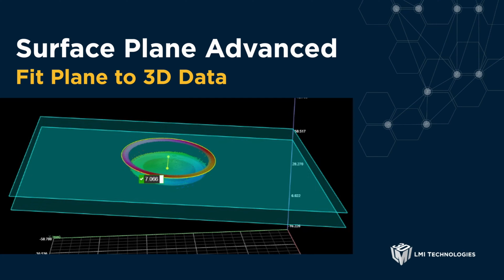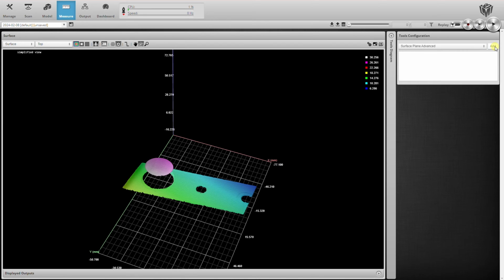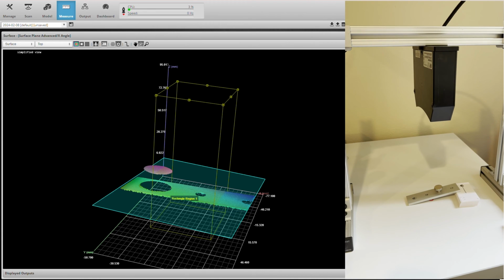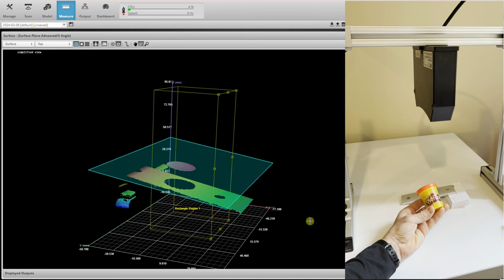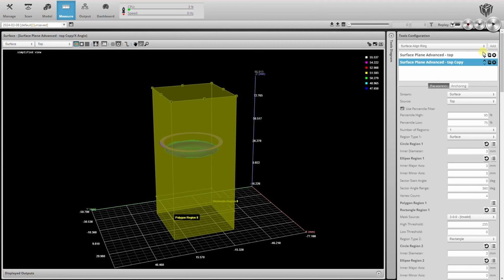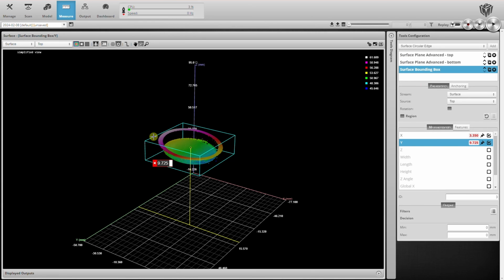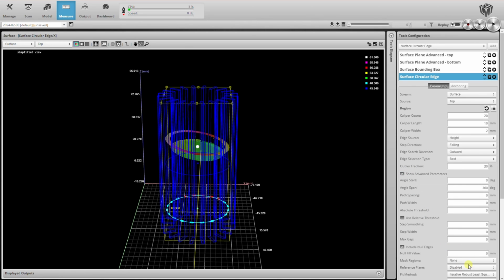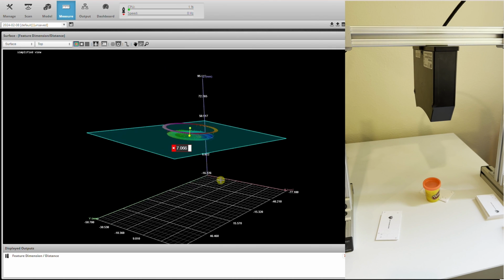Surface Plane Advanced | Walkthrough with Michael Fisher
Software Version Used: Gocator 6.3

In this video Michael Fisher, an application engineer, demos the surface plane advanced tool with a Gocator 3000 series snapshot sensor. The surface plane advanced tool is able to automatically calculate a plane that maps onto the 3D scan data.